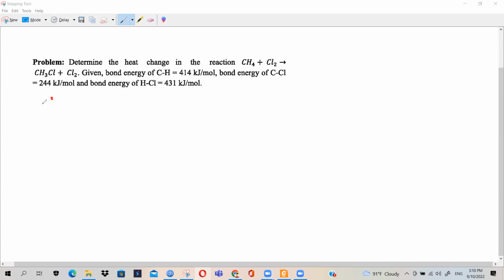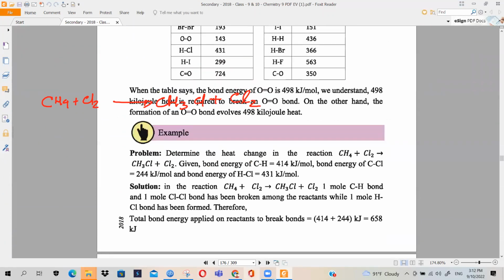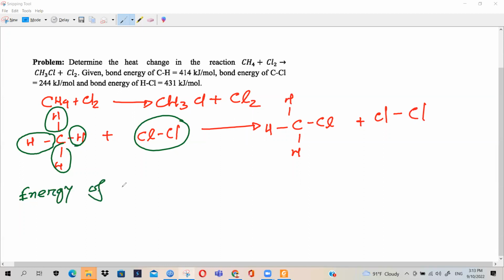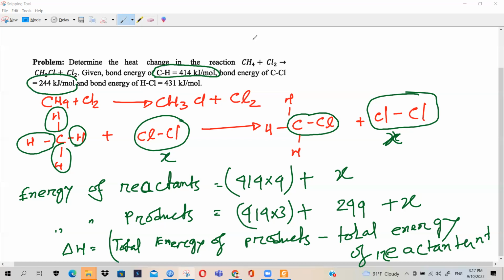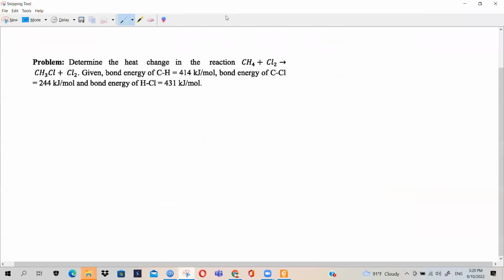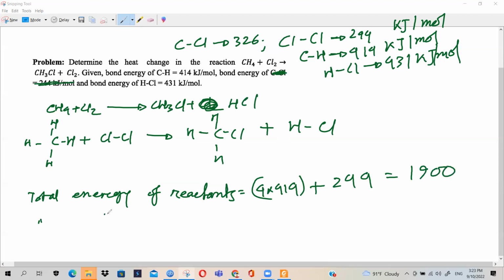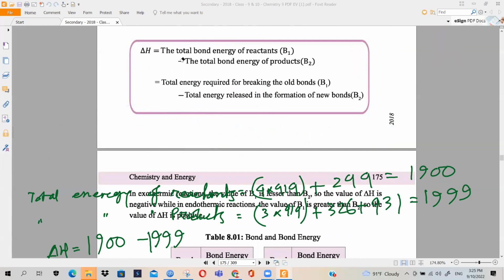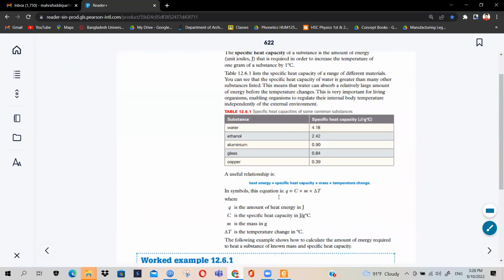115 9th October, 2022 ARYAN PART 02